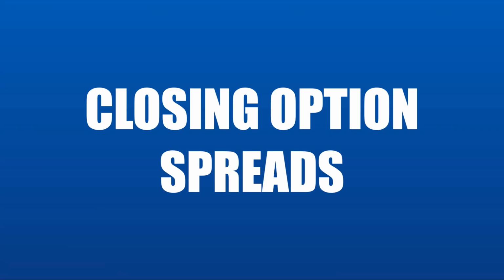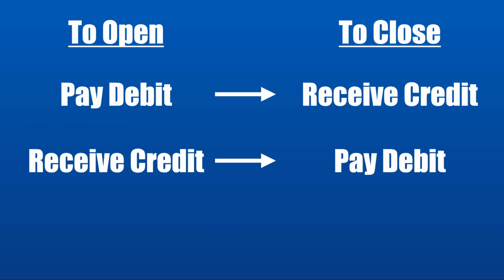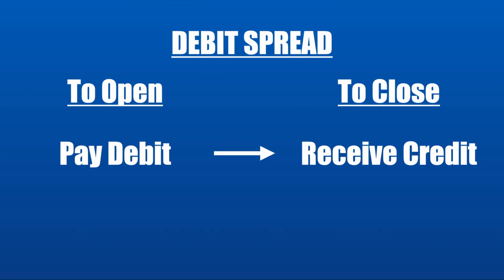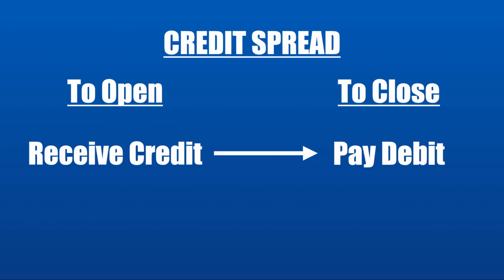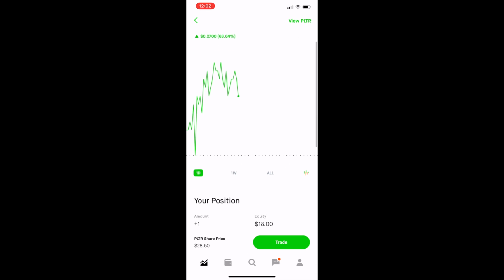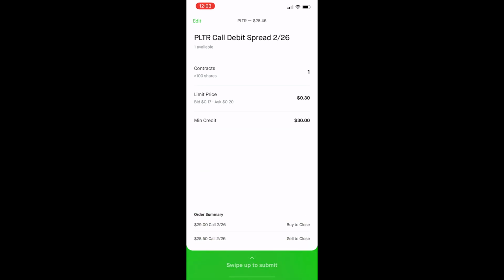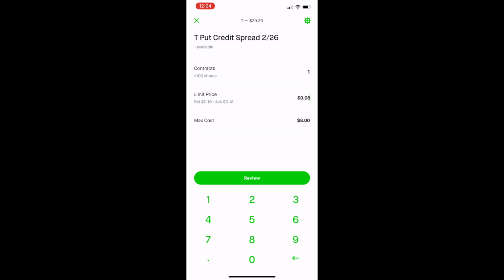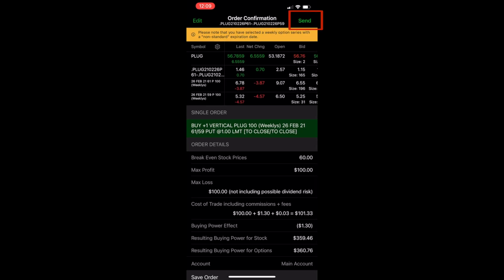HOW TO CLOSE AN OPTION SPREAD EARLY | Closing Option Spreads on Robinhood and Thinkorswim | 2021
When you open a trade, new investors can get confused sometimes if they need to pay to close their option spread or receive a credit to close. In this video I'm trying to help you highlight the differences so you can confidently exit trades before the expiration date. You should not have to guess which way that you need to close out your position. I chose to do the mobile view for my accounts in this video since I know that a lot of people end up doing trading on their phones.

Let me know below what you would like more clarification on or what you would like to see in a future video!

Use this link to sign up for Robinhood and get a free stock

Use this link to sign up for Webull and receive 2 free stocks when you deposit $100